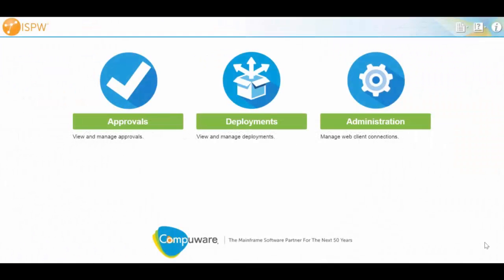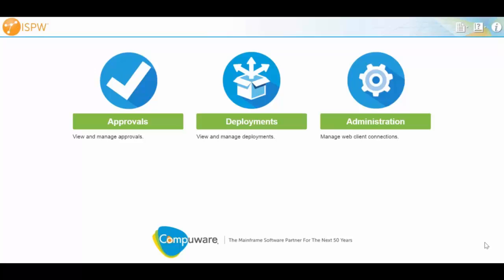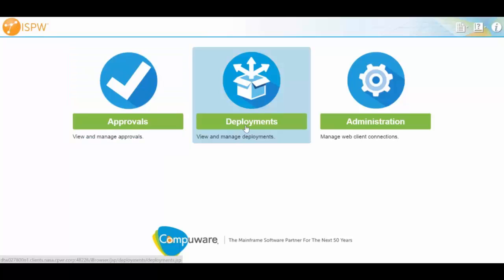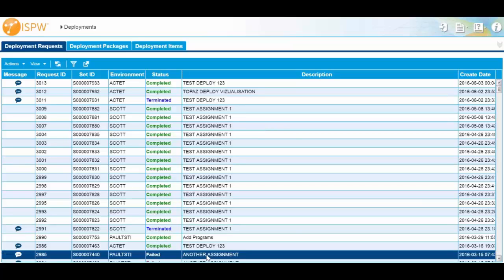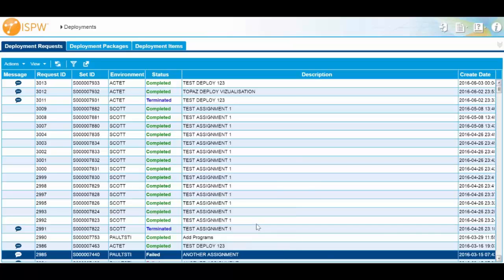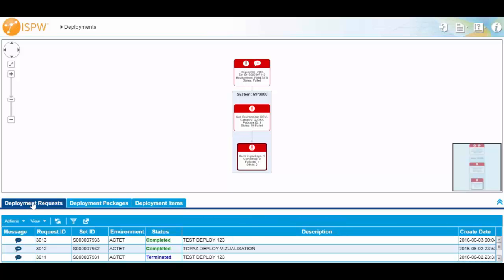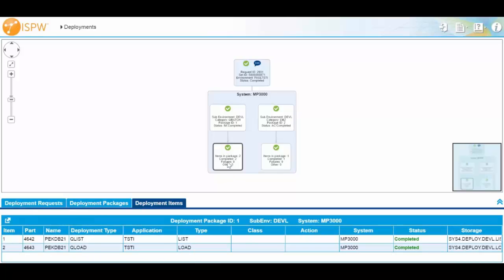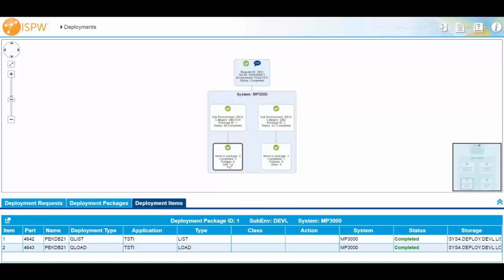Faster and More Reliable Mainframe Software Deployment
ISPW Deploy facilitates faster and more reliable mainframe software deployment, allowing IT to more effectively automate mainframe processes to keep pace with the demands of the business for Continuous Delivery across all platforms.

This demo explains how ISPW Deploy works ISPW and other SCM products to easily, securely and safely deploy your mainframe code into production. Specifically, see how the web interface enables users to quickly check the status of and visually see what has been deployed. The solution also provides visual ways to see any issues associated with deployments.

Learn more about ISPW Deploy: Compuware.com/ISPW